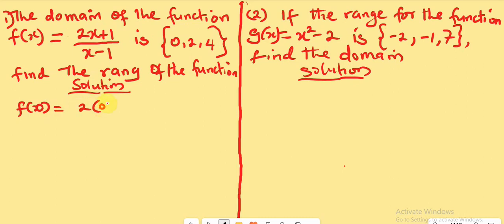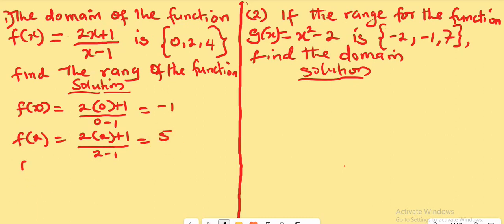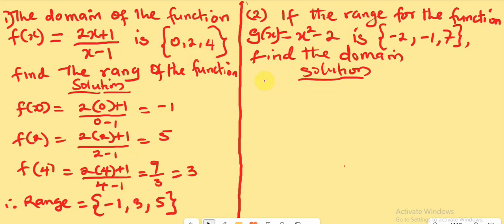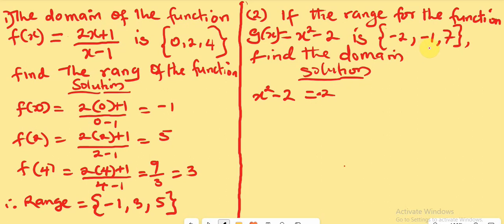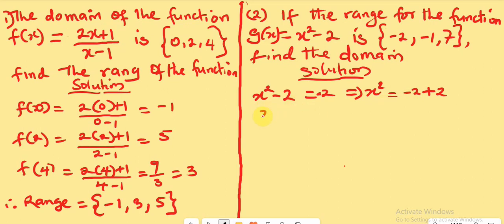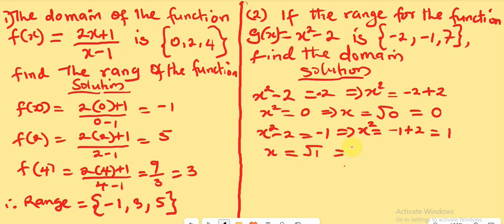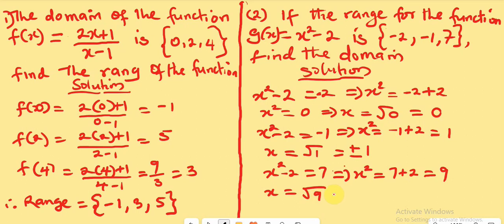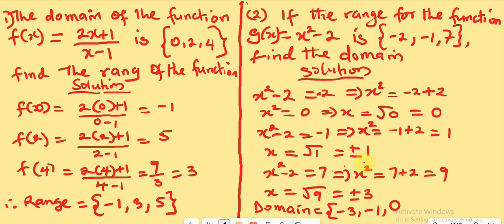HOW TO FIND DOMAIN AND RANGE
The video explains how to solve domain and range of a function.